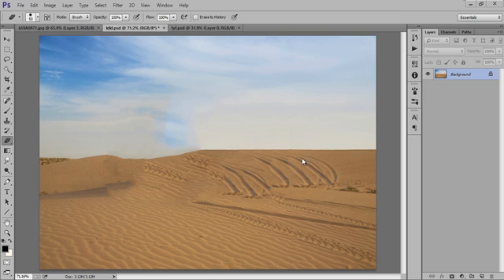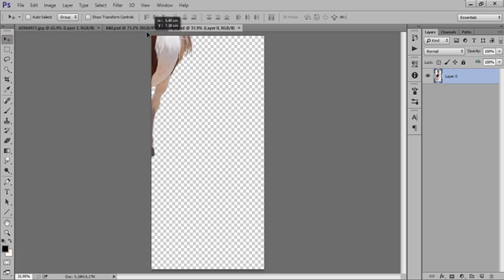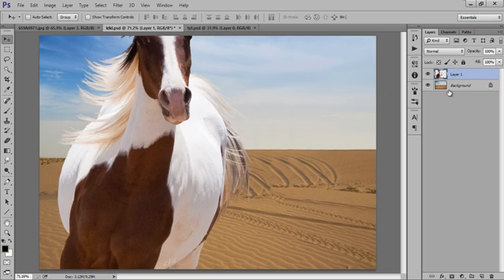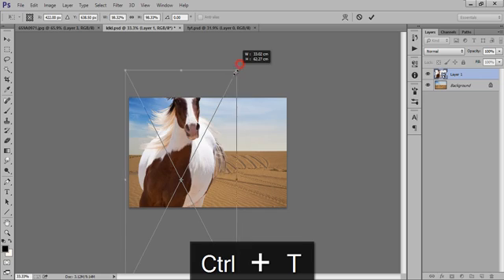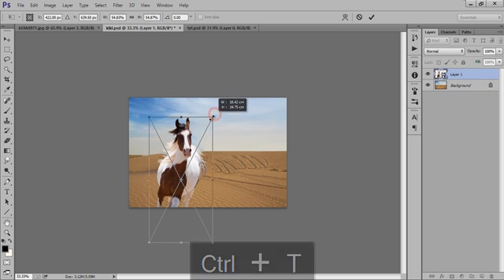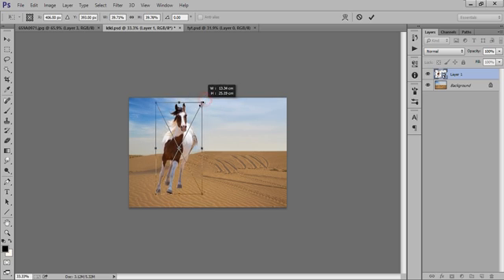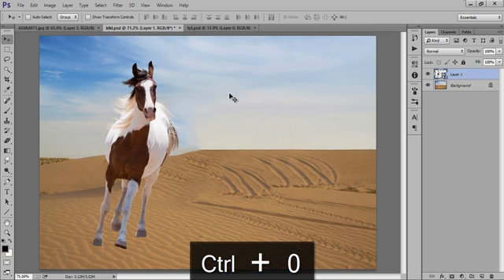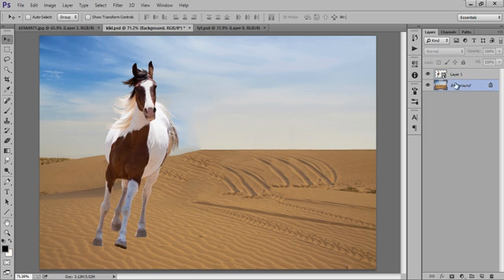Photoshop Tutorial | How to Manipulate realistic shadows, Smoke, Dust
In this Photoshop Tutorial, i used desert as base layer then fit horse image then do manipulation and put photo effects like shadows under horse and other lighting effects.